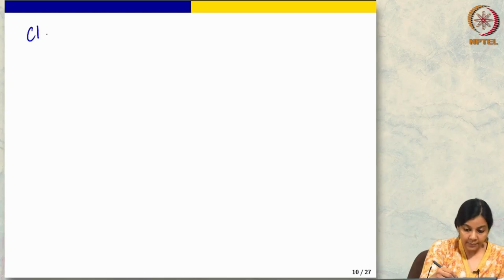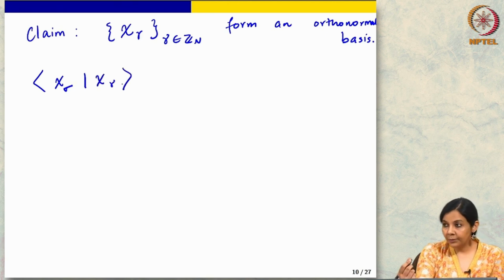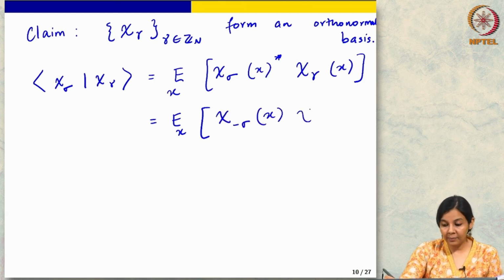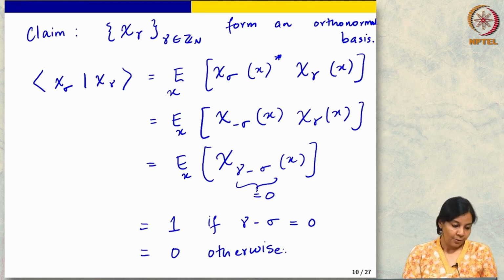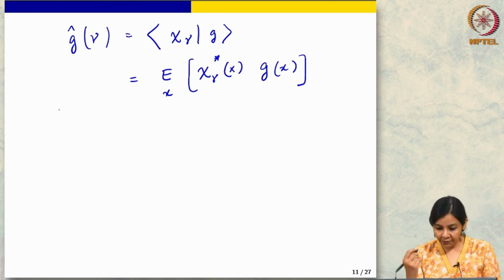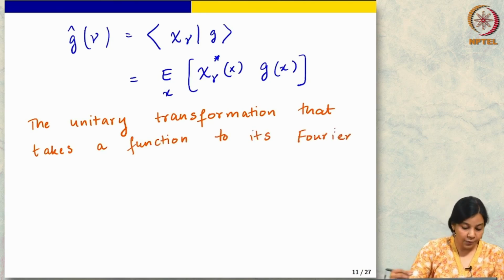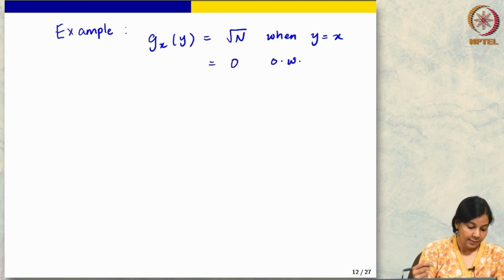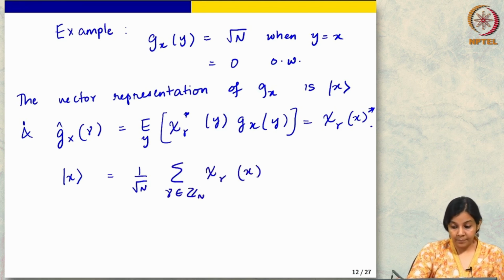Simon's Algorithm over Z_n - Part 2